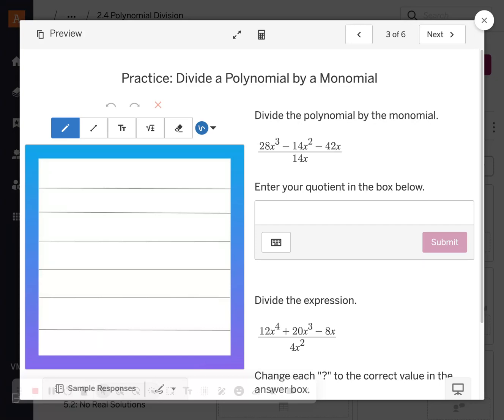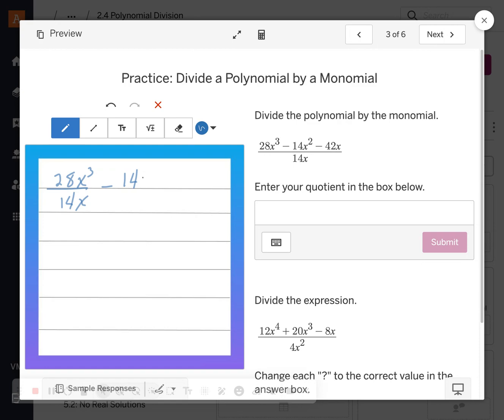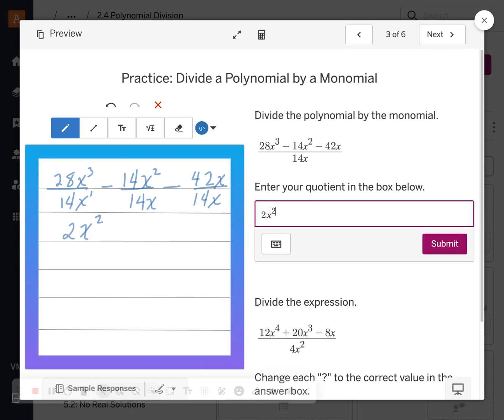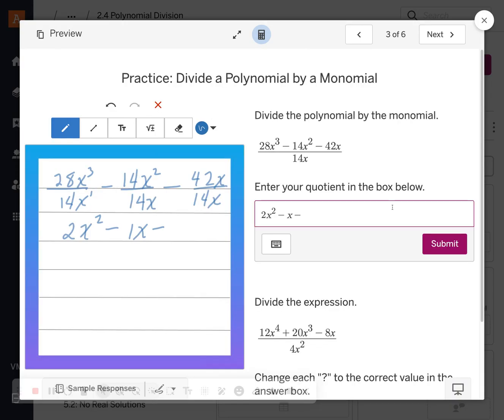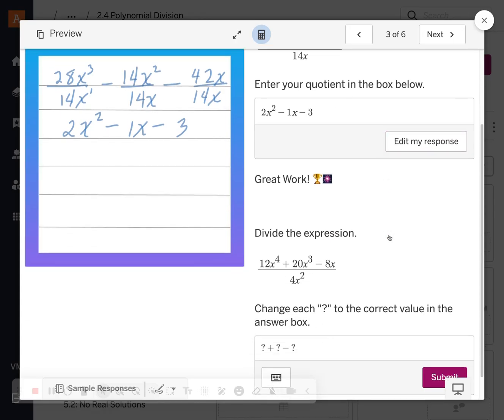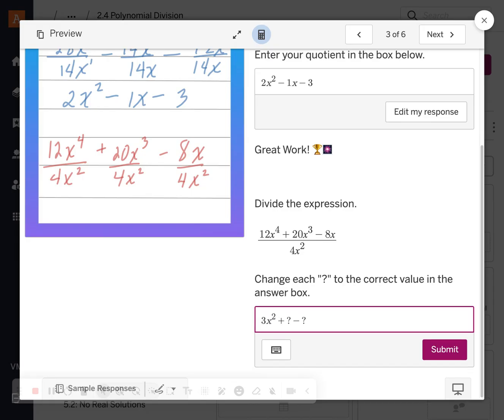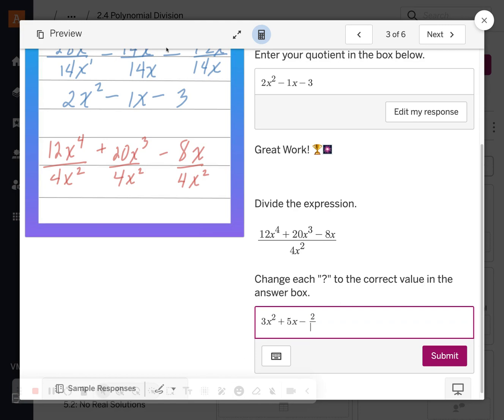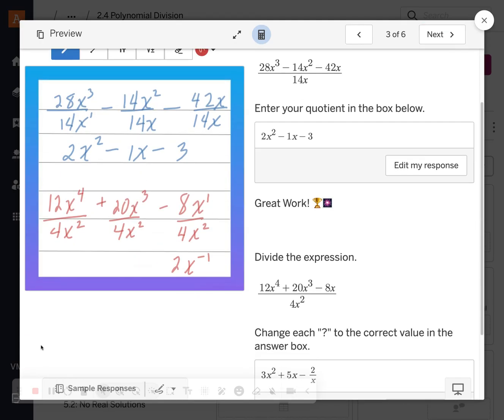Polynomial divided by monomial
Explanation of how dividing a polynomial by a monomial, as per screen #6 in this Amplify activity